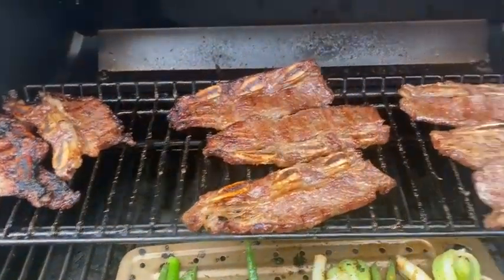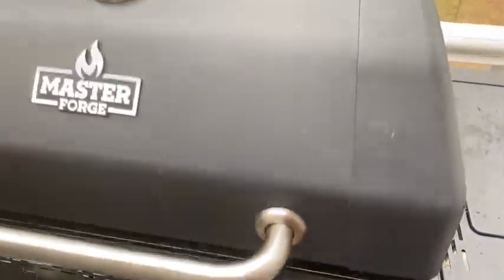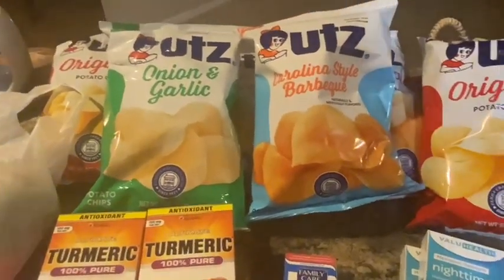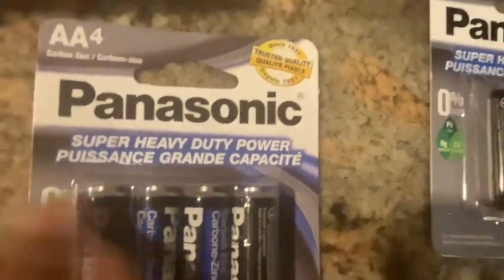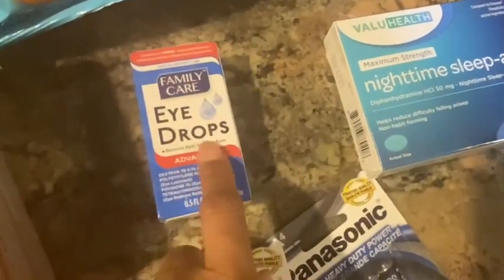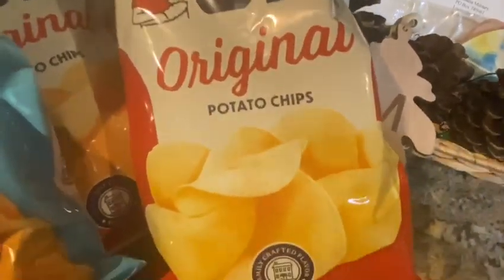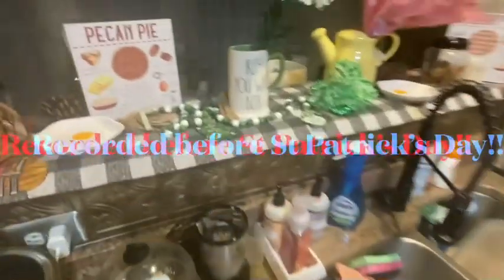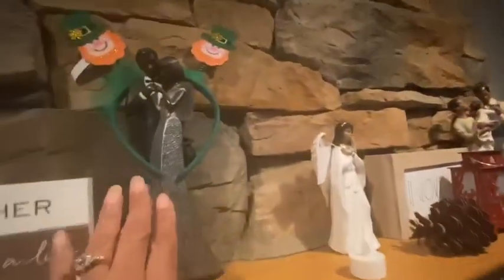Grillin in the cold 🥶 Korean ribs and Bok Choy/Mini Dollartree haul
Grillin in the cold/Korean ribs and Bok Choy/Mini Dollartree haul#grill#cooking#food#eating#dollartree

I am a lover of people, shopping and food and share all of that with my subscribers.

Come save money on Fetch with me! Sign up w/ code 5R1FRX & get 2,000 pts See you there!

I am also a lover of Temu

⬇️Links and prices below⬇️

1pc Handheld Bathtub Scrubber, Bathtub Sponge Brush, Kitchen Cleaning Brush $1.49💰

Large-capacity Storage Organizer, Lightweight Foldable Clothes Bag With Window, Dustproof Versatile Zipper Bag $2.79💰

1.8L Electric Lunch Box 2 In 1, Electric Lunchbox Food Heater For Car And Home Use Portable Lunch Heater $29.99💰
Wireless Car Air Pump Compressor Automatic 120W Mini Rechargeable Portable Cordless Tire Inflator Equipment Digital Display Pump For Machine $23.69💰

Plus Size Rhinestone Letter Decor Short Sleeve T-shirt, Women's Plus Medium Stretch Casual Tee $9.49💰
1pc Toilet Storage Rack, No Punching Bathroom Rack, Toilet Washing Table Storage Rack $5.99💰

Blessings,
Lady C